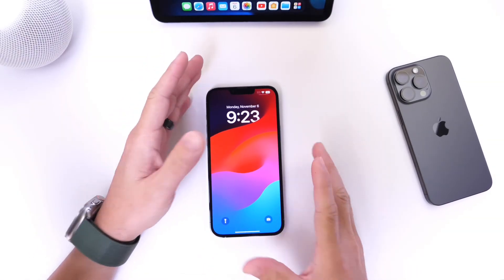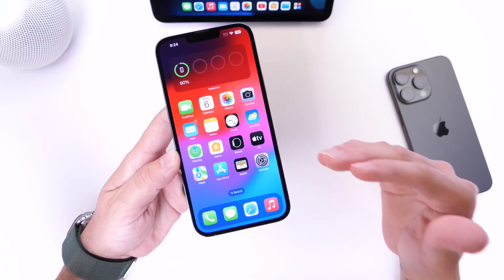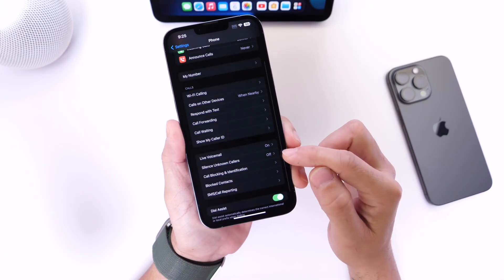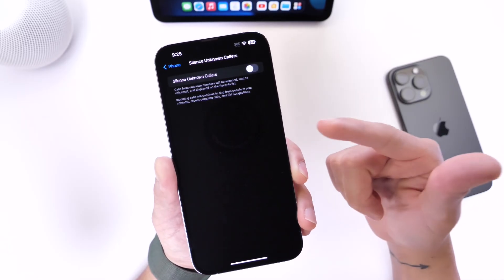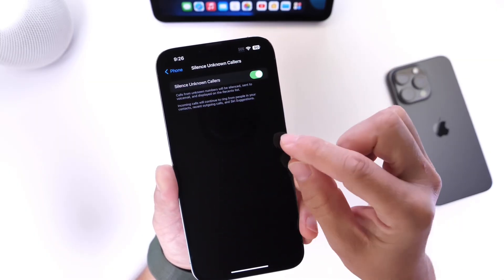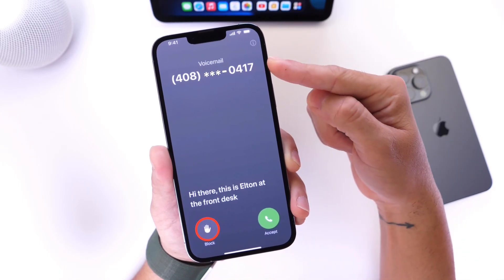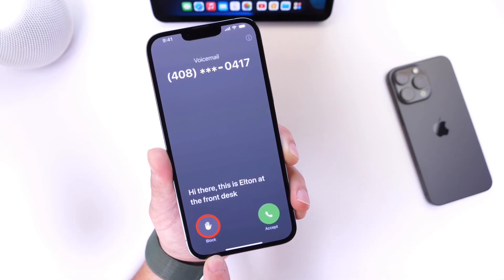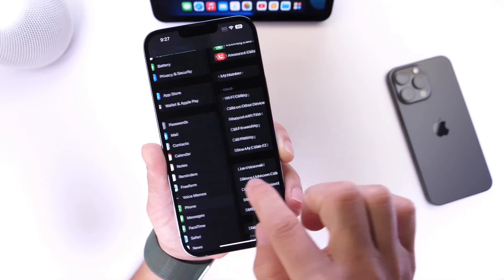iOS 17 - BLOCK ALL SCAM Calls on iPhone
How to block Scam Calls on iPhone running iOS 17 or later